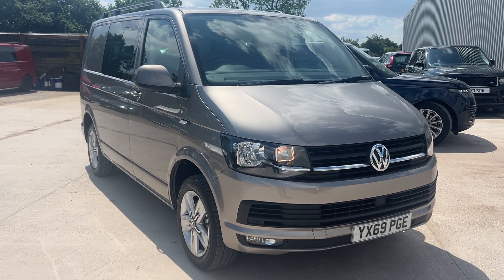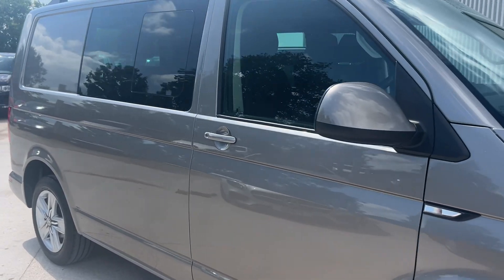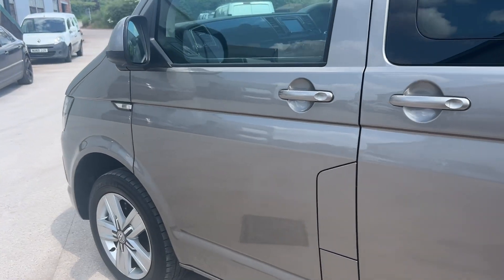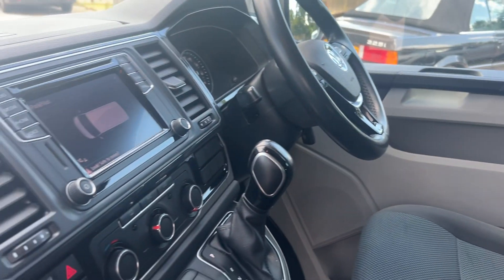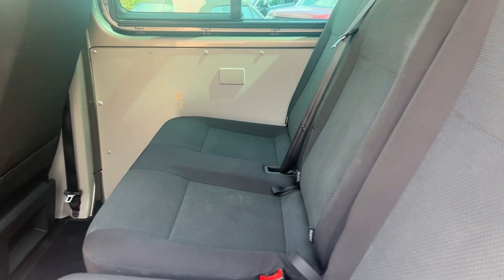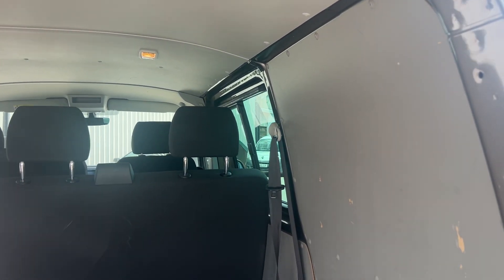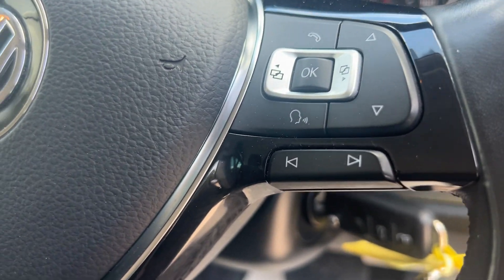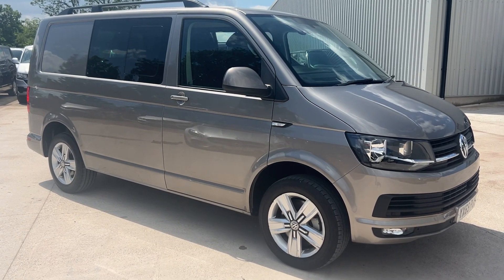VW TRANSPORTER T6 2.0 TDi Highline Kombi 150 DSG Auto SWB EU6 ULEZ low mileage 6 seater tailgate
**HIGH SPEC***NO VAT TO PAY***FINANCE AVAILABLE***
We are delighted to offer for sale this ultra low mileage factory crew van! It's a ULEZ compliant T6 that looks absolutely stunning and includes high spec inc comfort dash, sat nav plus 2+1 rear seats with 3 seats belts. It's absolutely ideal for everyday and/or recreational use as it can be used immediately without the wait for conversion. It looks great with colour coded body and really is a lovely, genuine example of a lightly used van that is in excellent condition throughout and has not been heavily worked. Additionally, the modern looks & spec makes this a truly desirable family van for weekenders and everyday use and is a real memory maker waiting to be enjoyed for sure. It has an up to date service history, all documentation, complete book pack plus for your peace of mind the van has a clear HPI report & 6 months parts & labour warranty and a full MOT. Extremely rare with this set up with NO VAT TO PAY. This will sell quickly so don't delay!